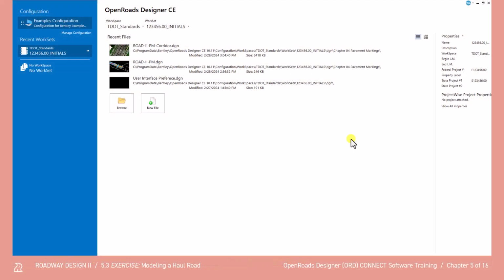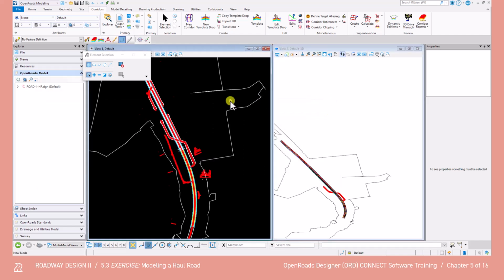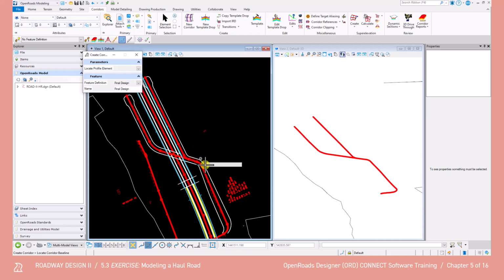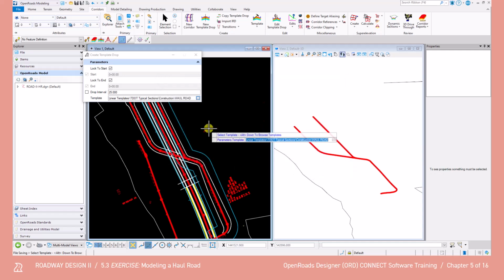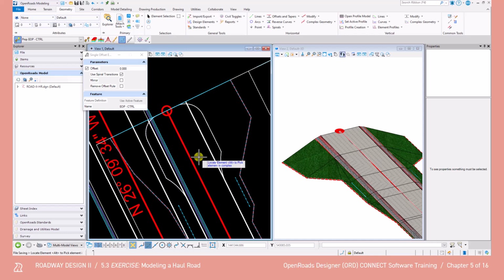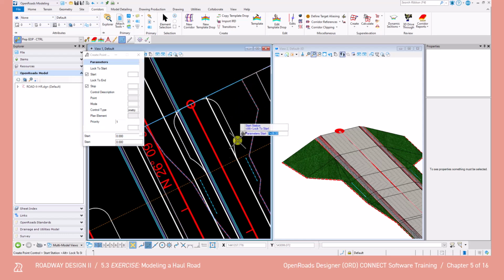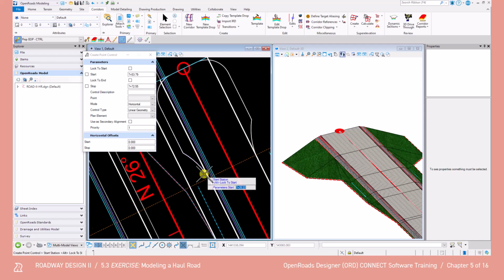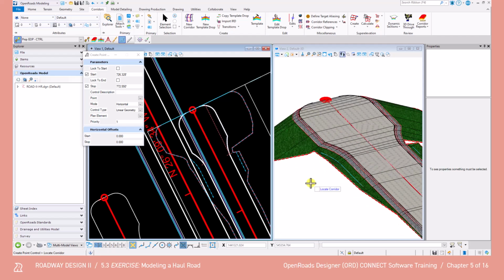Roadway Design II Exercise 5.3: Modeling a Haul Road